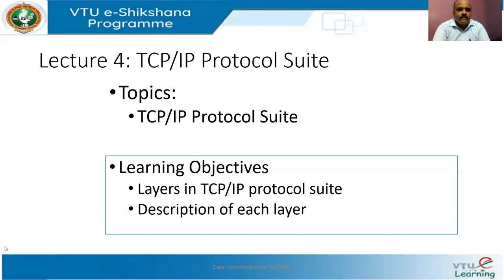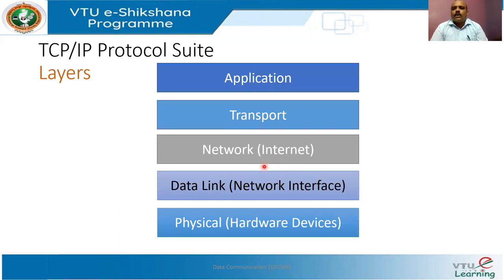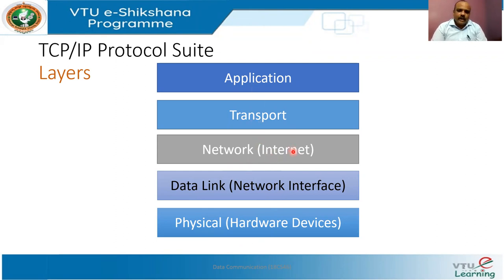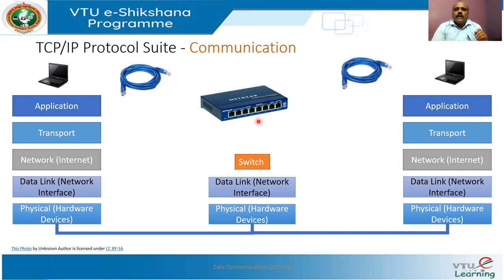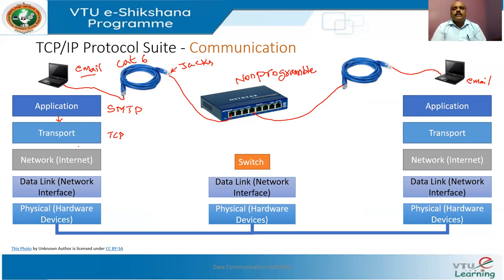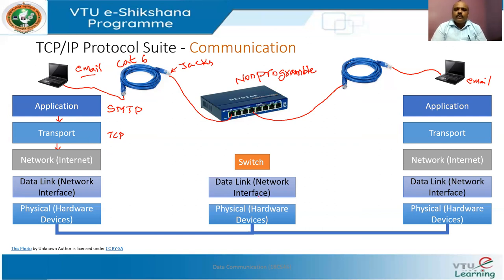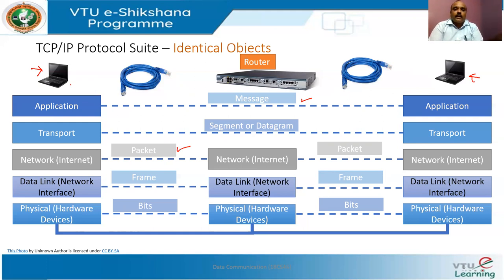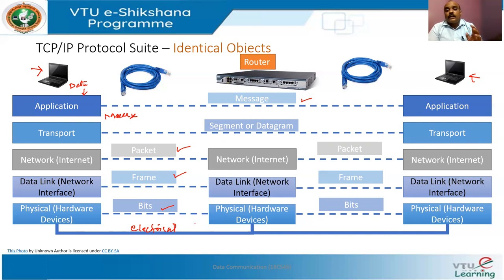Module 1 Lecture 4 TCP IP Protocol Suite